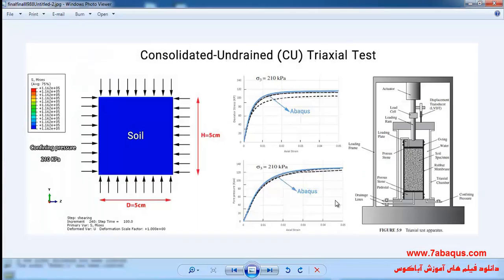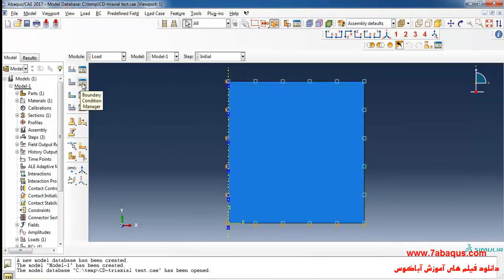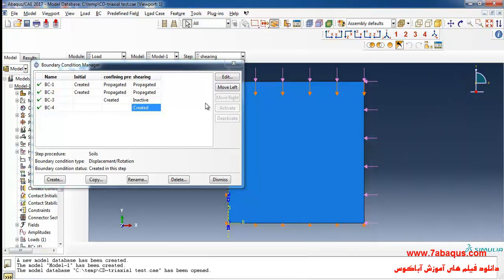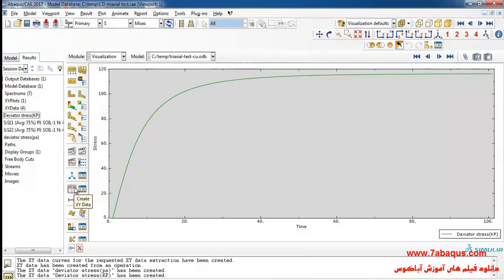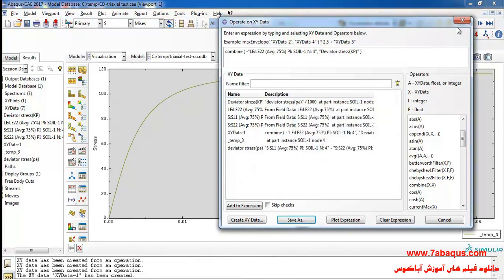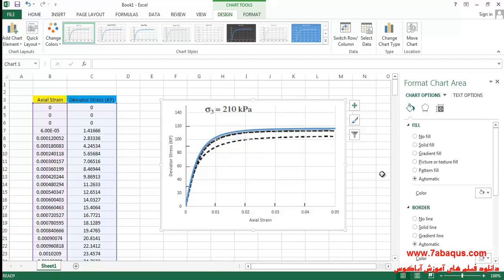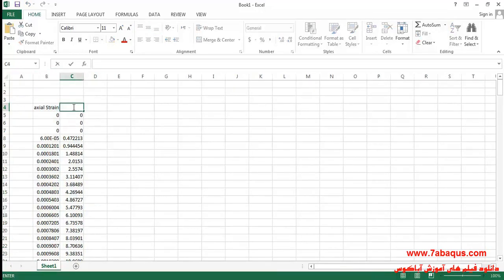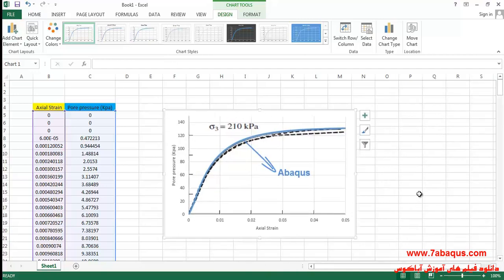Simulation Consolidated Undrained (CU) Triaxial Test Abaqus